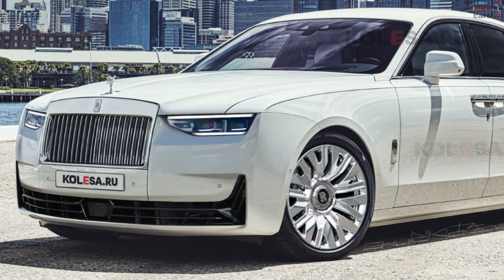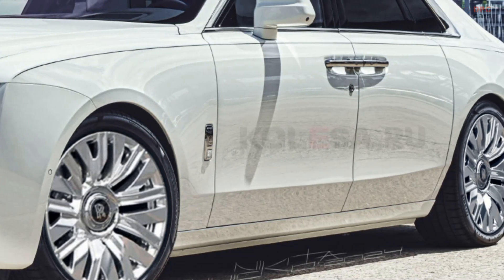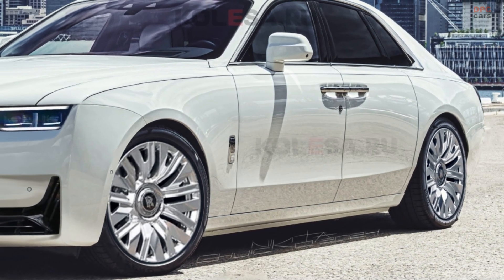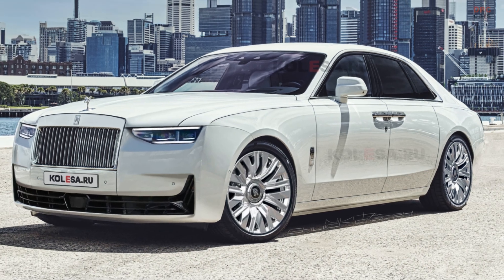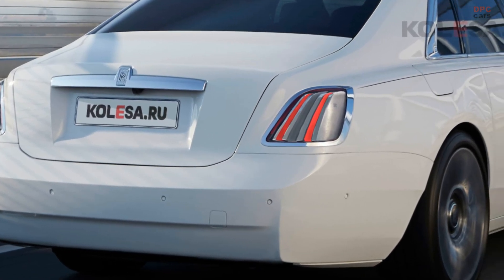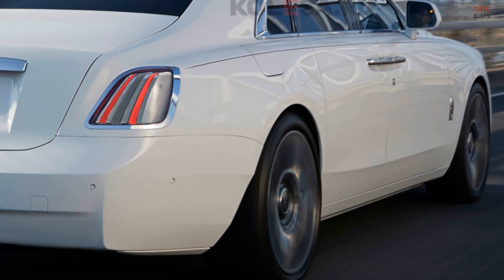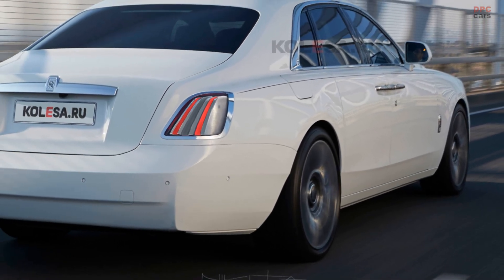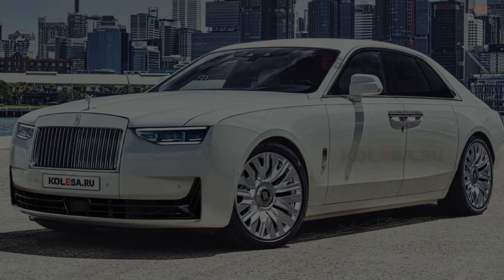New 2026 Rolls Royce Ghost Rendered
The 2026 Rolls-Royce Ghost is set for its grand reveal next year, and thanks to our friends at Kolesa, we now have some rendered images offering a glimpse into its possible design. These images hint at a fresh look for the front end, featuring new headlights with beveled inner corners and a redesigned bumper. The wide air intake remains, but some horizontal inserts are gone, drawing inspiration from the exclusive Rolls-Royce Arcadia Droptail roadster, showcased earlier this year.

At the rear, the restyled taillights keep their shape but adopt graphics similar to the Spectre electric coupe. Notably, the prototype lacks visible exhaust pipes, a detail mirrored in the render, alongside newly designed wheels. The vehicle still rides on the original platform shared with the Phantom and Cullinan. The current version features a 6.75-liter V12 engine, producing 571 horsepower and 850 newton-meters of torque, paired with an eight-speed ZF automatic transmission and all-wheel drive.